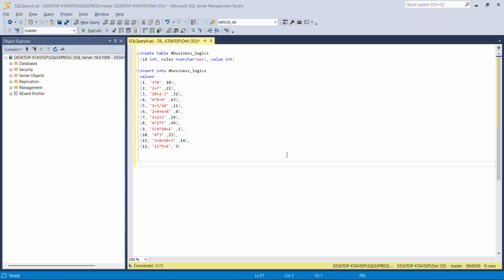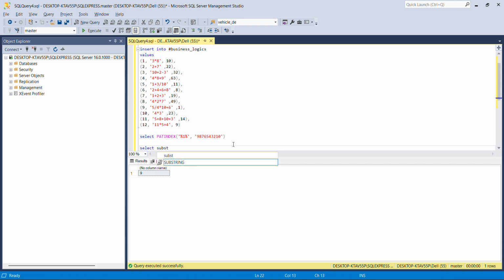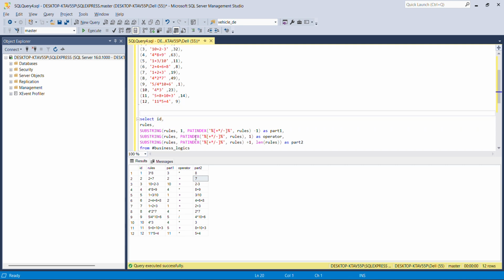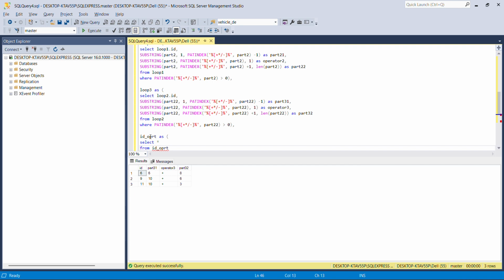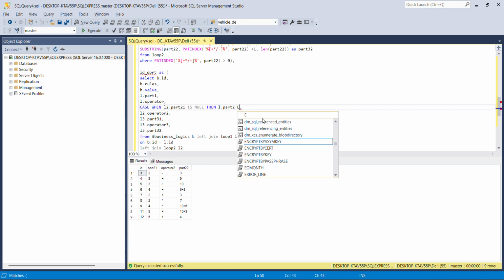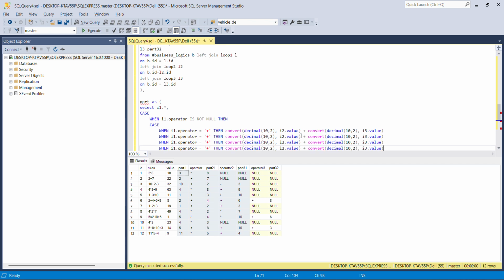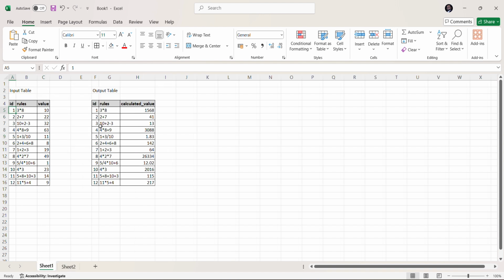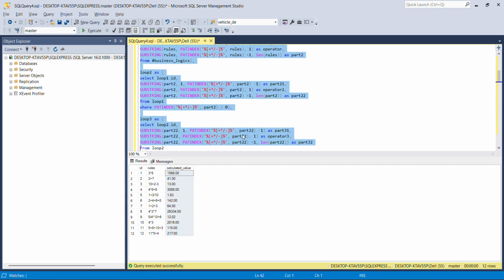SQL Interview Questions | puzzle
SQL queries used to create table and insert values
create table
(id int, rules nvarchar(max), value int)

insert into
values

Just do some hands on practice with PATINDEX, SUBSTRING, Self Join and CASE conditions. Please break the code into smaller chunks so you can understand it better.